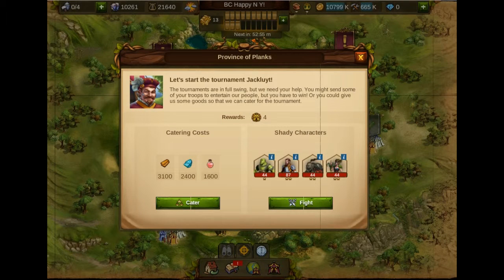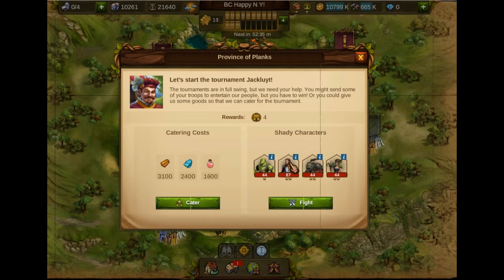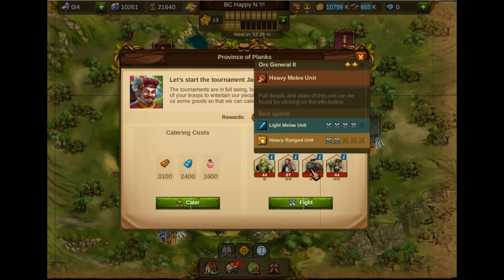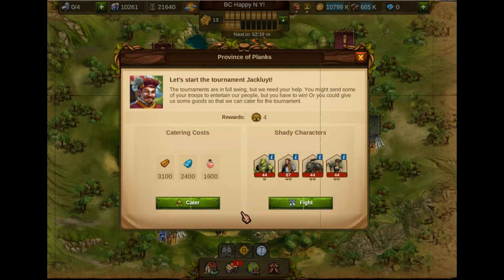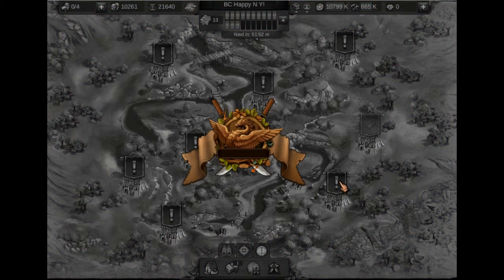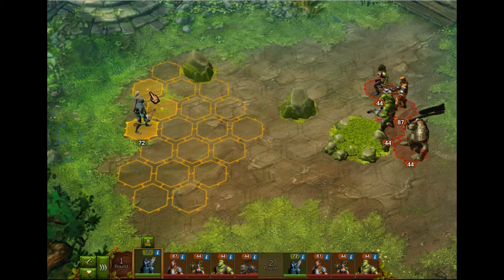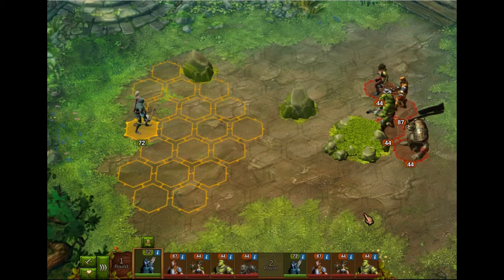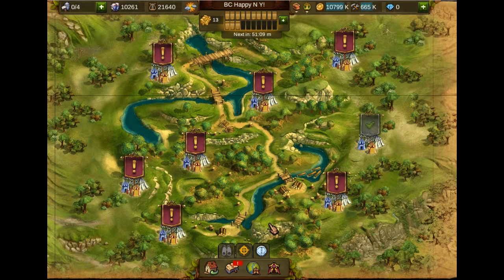Elvenar Basics of Fighting - Testing the Water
Elvenar Fighting for Beginners Series # 002